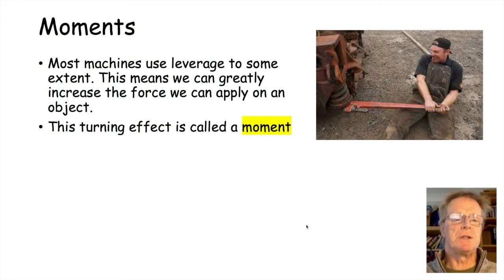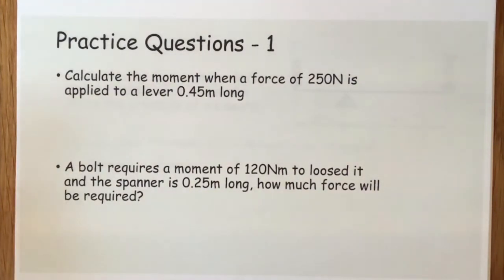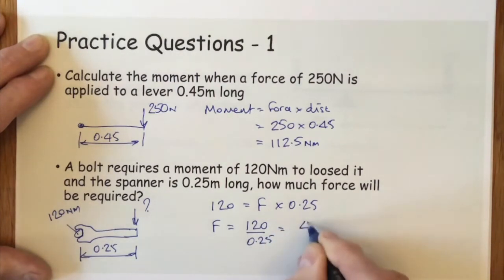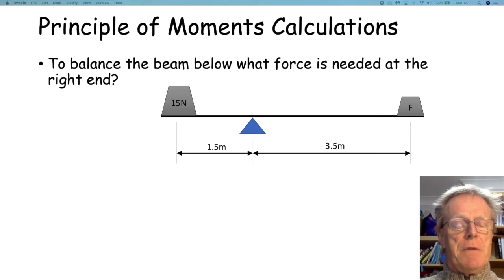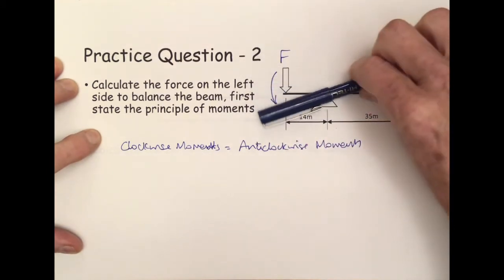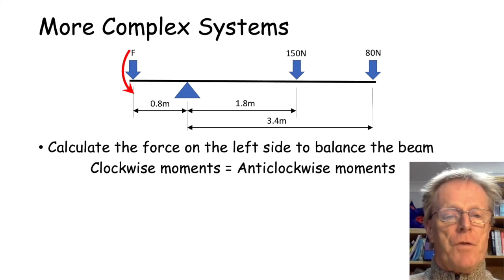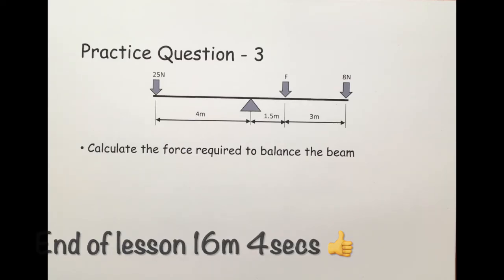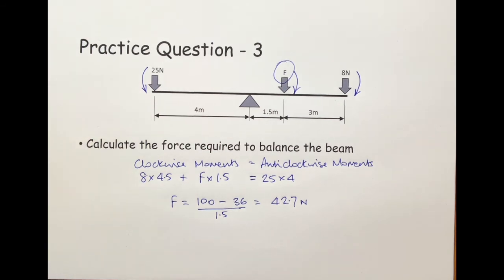B1 Moments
Run this before "Simply Supported Beams"